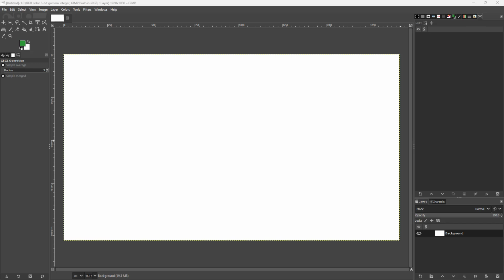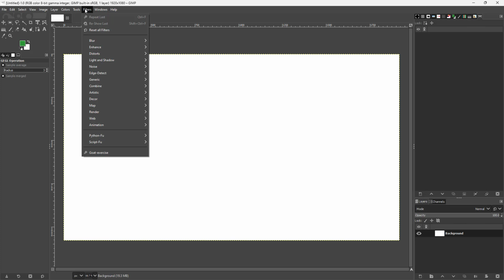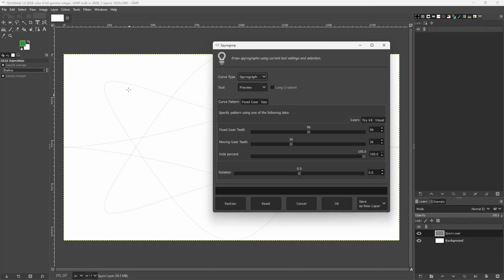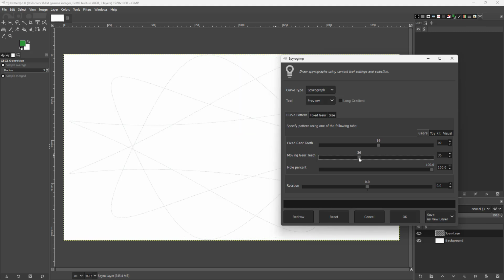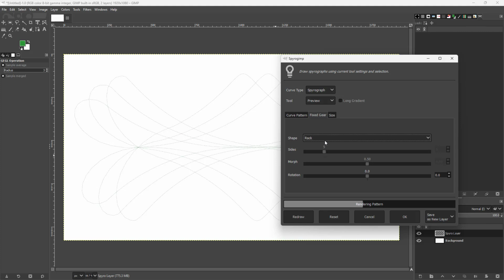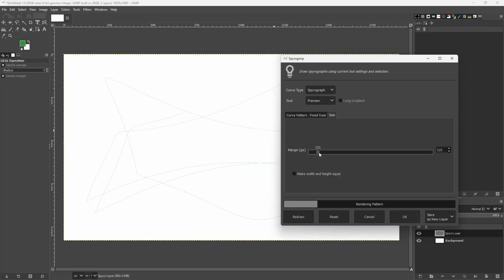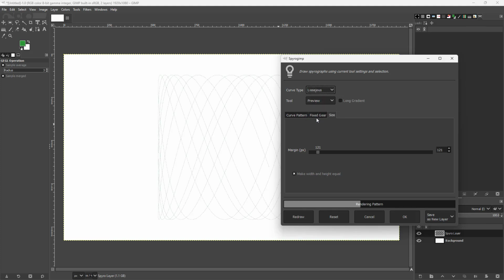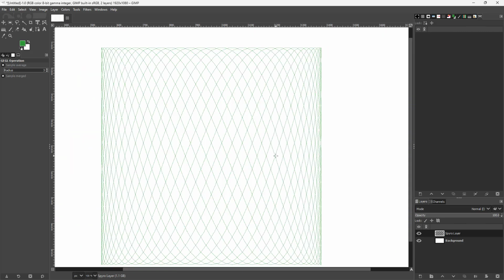GIMP - Lesson 209 - Spyrogimp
In this tutorial, we will be discussing about Spyrogimp in GIMP